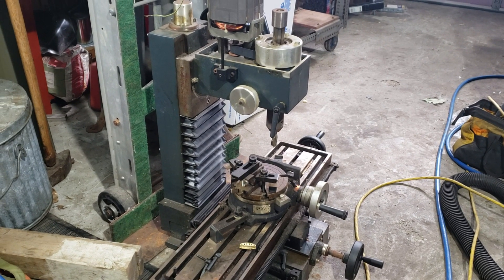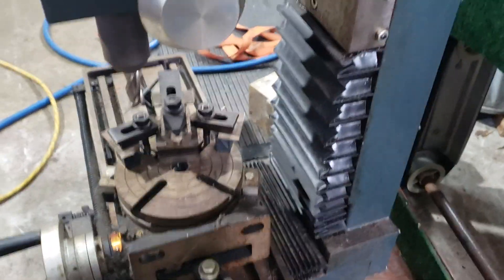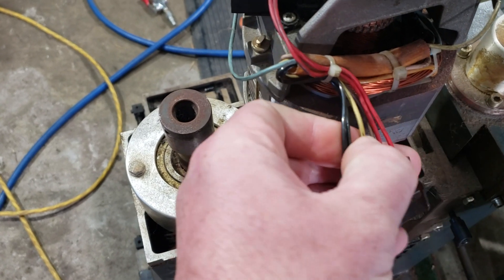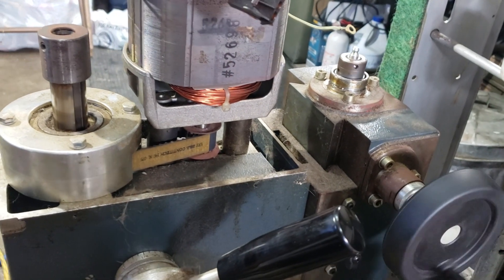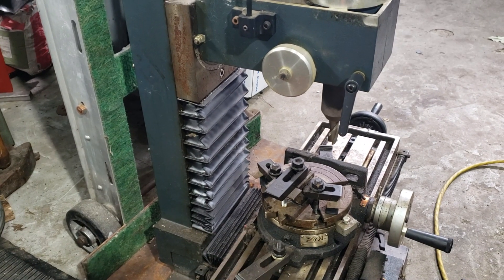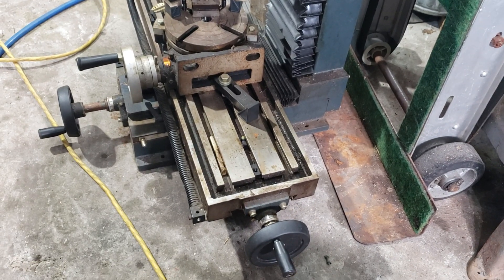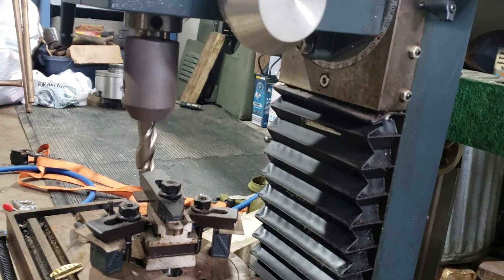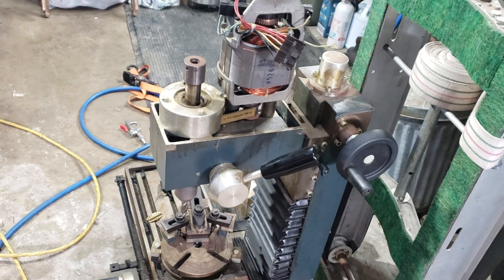Help identify this mill! Wabeco 1410? I need help getting it going!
I recently picked up this mill but I need a little help identifying it and getting it going.  Made in 1997, 7-1/8"x27-1/2" table. MT2 spindle. Any help would be appreciated. From what I can find,  it looks like a Wabeco 1410. I need the top parts top get this going!

Precison Machine Shed Amazon Storefront: